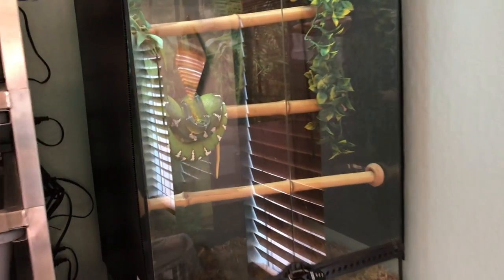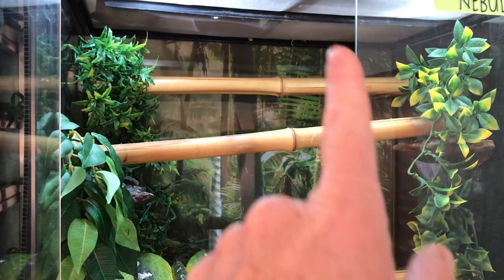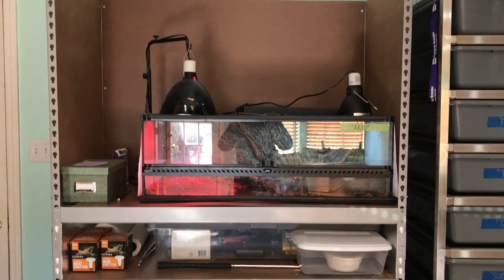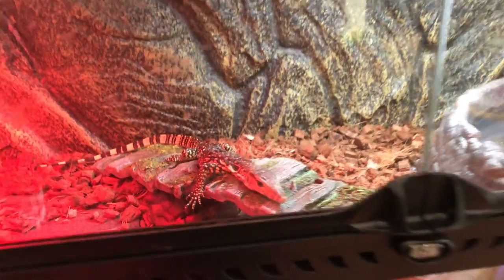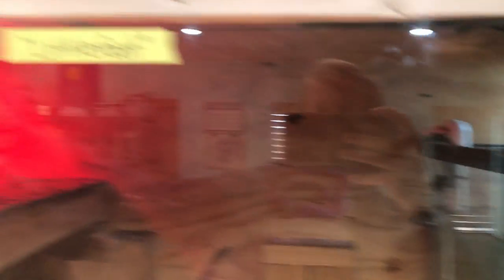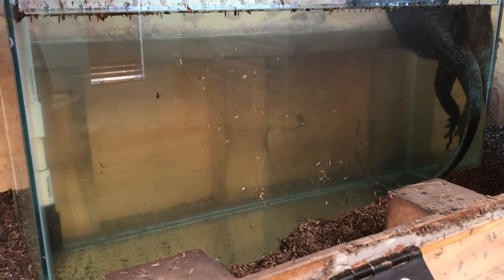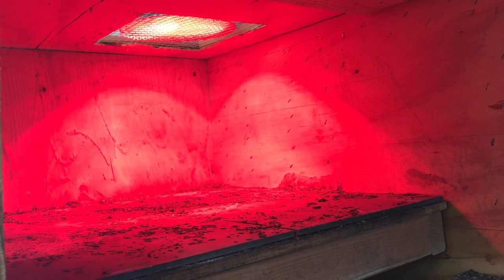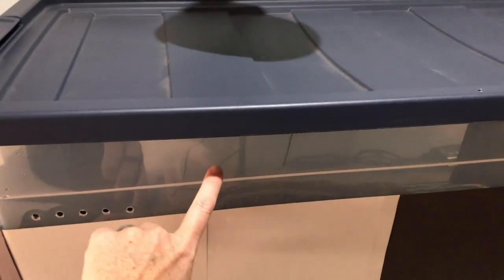Getting Our Reptiles Ready For Winter + update on monitor water filtration system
It's getting cold outside, so time to make sure all the reptiles have everything they need to thrive. Today, I talk about different ways we are taking care of our reptiles as we enter the cold months.